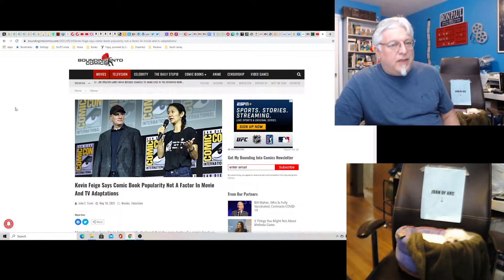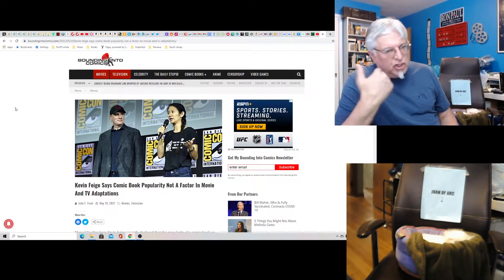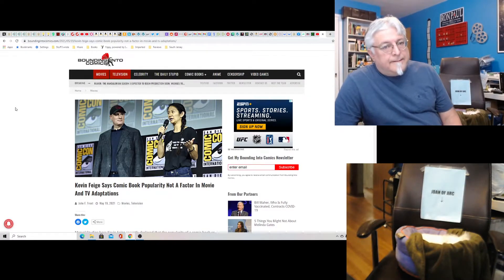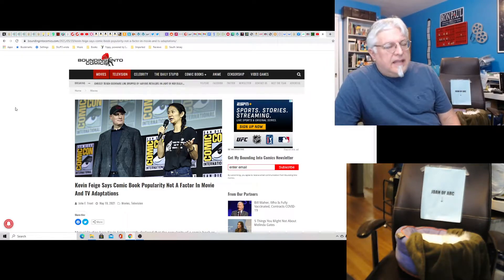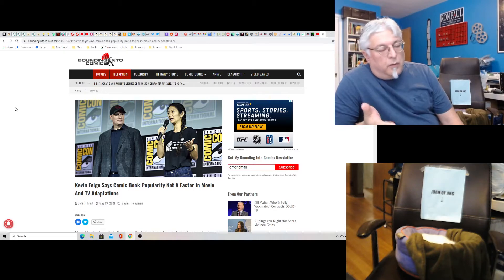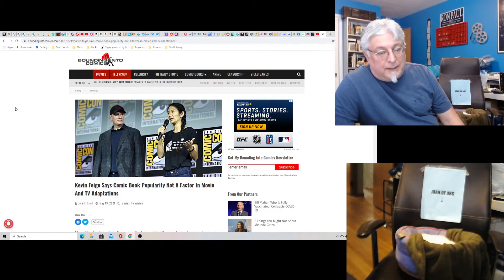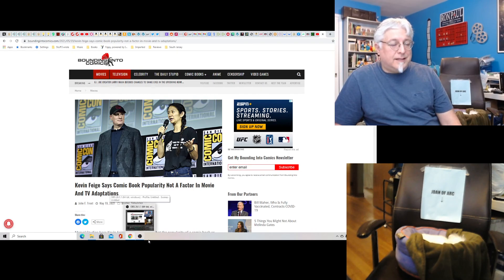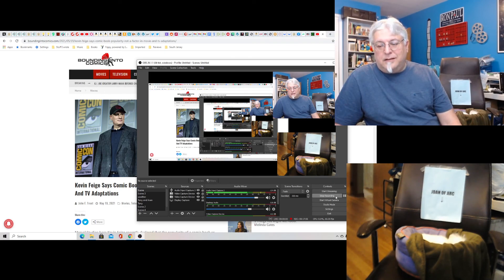Hot Take: Marvel Comics No Longer a Factor?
Could this be the end of comics? Now Hollywood seems to be acknowledging they're no longer needed.
Two Bitchute/Rumble Exclusives Daily!

The Pineys: Book 6: The Highwayman Piney